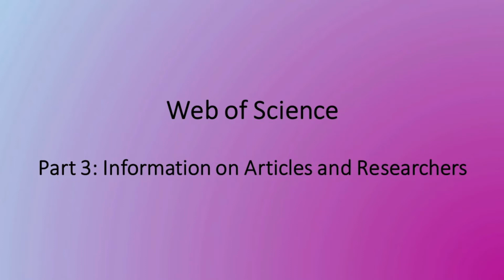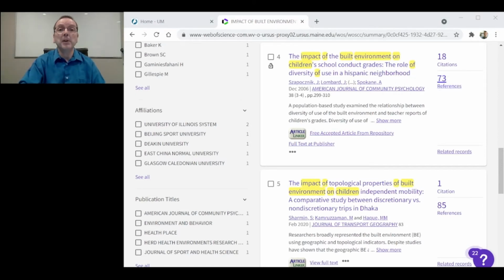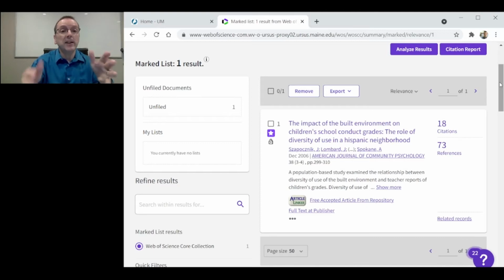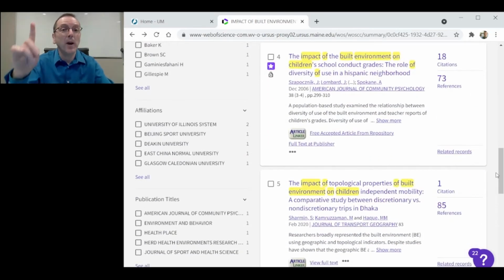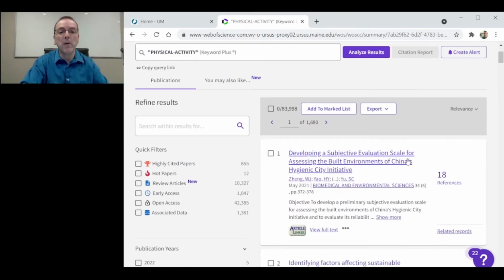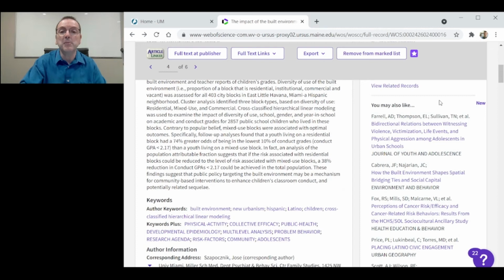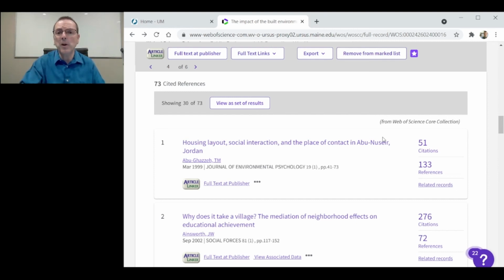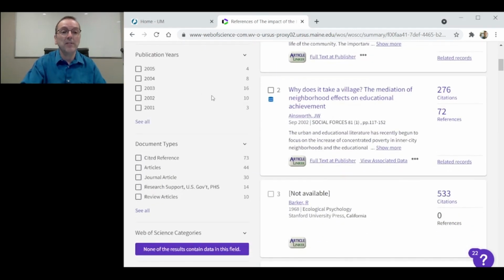Web of Science Part 3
In this video, we examine the wealth of information available on articles and researchers through the Web of Science